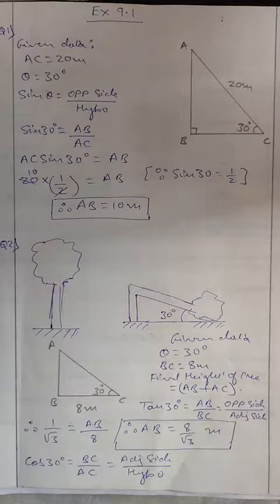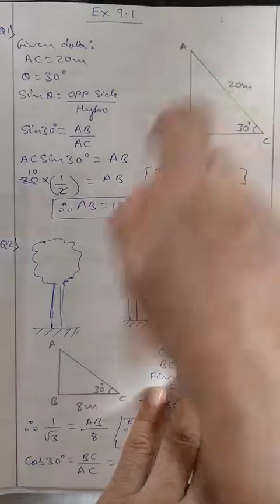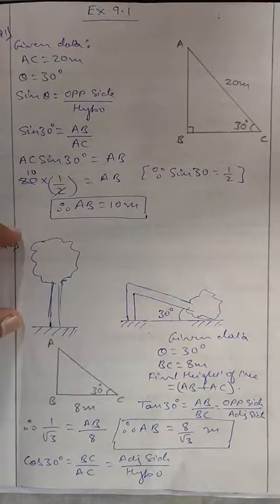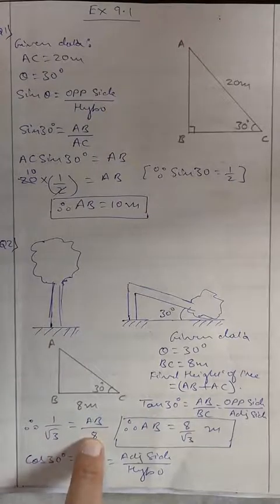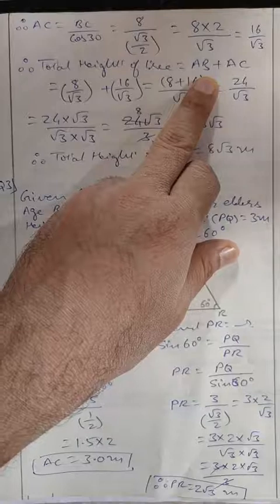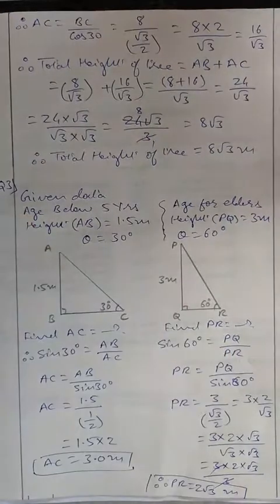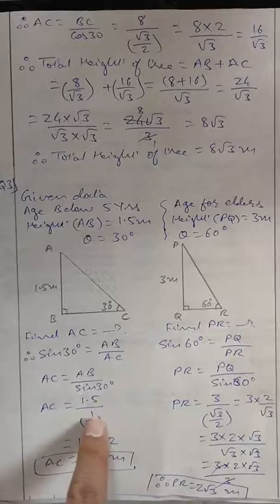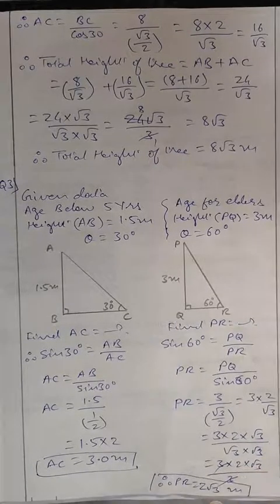Application to Trigonometry Ex 9.1. Part I